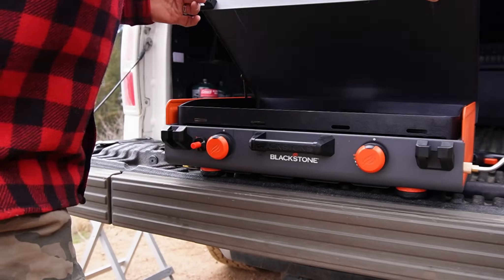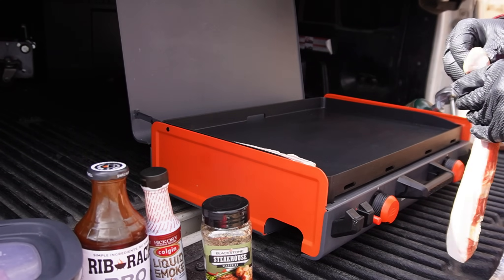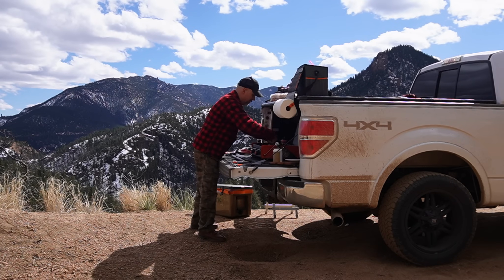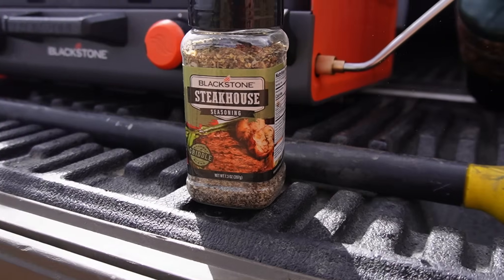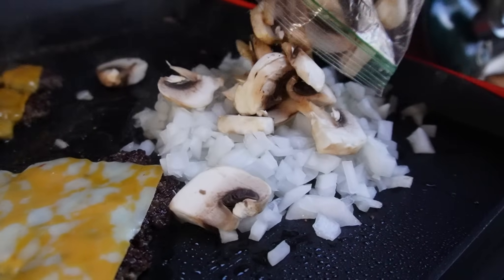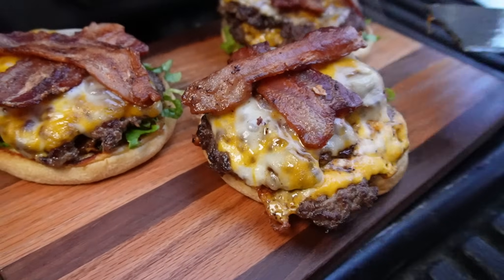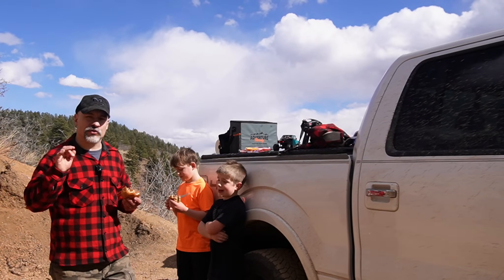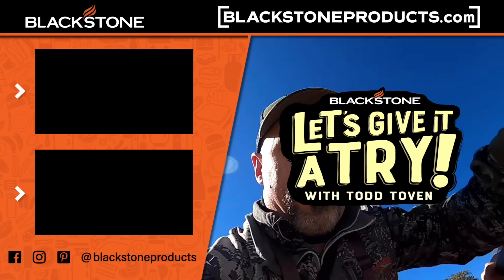Todd Toven's Steakhouse Smash Burgers | Blackstone Griddles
Try @praisehisawesomename's Steakhouse Smashburger recipe on the new Blackstone camping griddle. Enjoy juicy burgers loaded with bacon, cheese, and toppings to elevate your outdoor cooking experience.

Ingredients
4 slices of bacon
Cooking oil (for griddle)
2 pounds of 80/20 ground beef
Blackstone Steakhouse seasoning (or salt, pepper, and garlic)
4 slices of smokehouse cheddar cheese
4 slices of colby-pepper jack cheese
Onion, diced
Mushrooms, diced
Hickory liquid smoke
4 hamburger buns (brioche buns recommended)
Green leaf lettuce, shredded
BBQ sauce

Directions
1. Preheat the Blackstone griddle to low-medium heat. If necessary, drizzle and spread oil on the griddle top.

2. Lay bacon on the hot griddle top, flipping early and often to prevent burning. Use the Blackstone bacon press if needed. Once cooked, remove the bacon from the griddle and cut each slice in half.

3. Turn the griddle up to high heat and drizzle oil on the griddle top.

4. Form the ground beef into eight 3-4 ounce loosely-packed meatballs, adjusting size based on bun size. Place the meatballs on the griddle top and press down with a Blackstone burger press or spatula. Season with Blackstone Steakhouse seasoning or salt, pepper, and garlic to taste. Flip when the first side is seared, and season the other side.

5. Place one slice of cheese on each patty.

6. On the griddle top, add oil, onions, and mushrooms. Season with liquid smoke and Blackstone's Steakhouse seasoning or salt, pepper, and garlic.

7. Stack one patty with cheddar cheese on top of a second patty with colby-pepper jack cheese. Stack together all four burgers. Add two half-slices of bacon to each burger.

8. Spread mayo on the inside of each hamburger bun and place face-down on the griddle top until lightly browned.

9. Remove the buns from the griddle and assemble the burgers: spread more mayo on the inside of the hamburger bun heel, add lettuce, 2 patties with bacon, onions, and mushrooms to each heel. Top with BBQ sauce and the top bun. Enjoy!